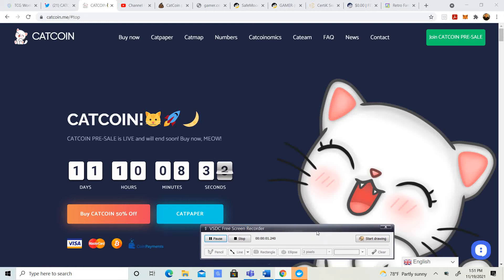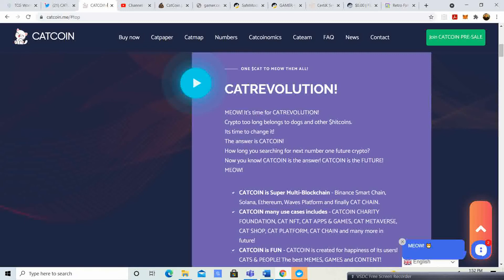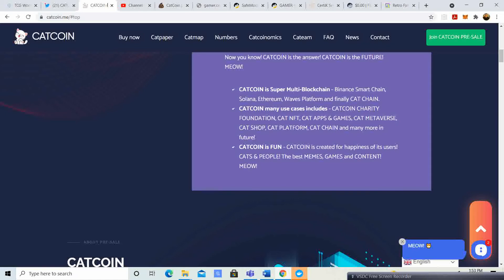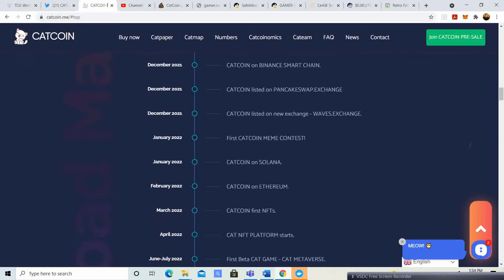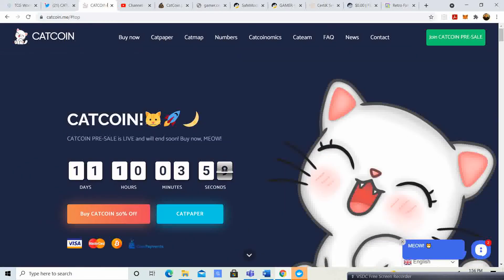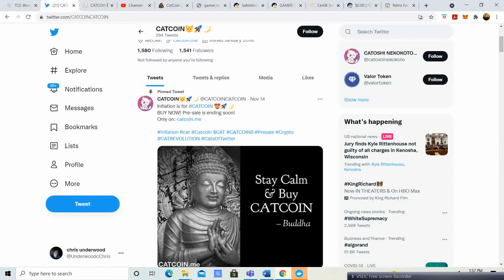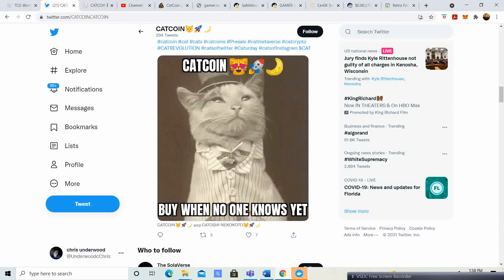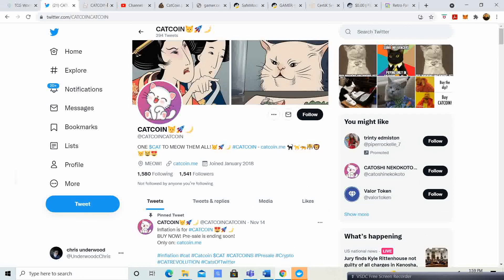CATCOIN Overview! PRESALE ALERT! 50 percent off right now! Dont miss out! 100x potential!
DYOR , Presales can be very risky but very lucrative!